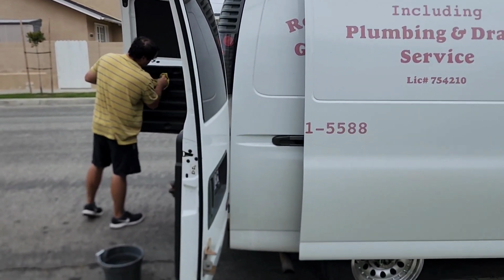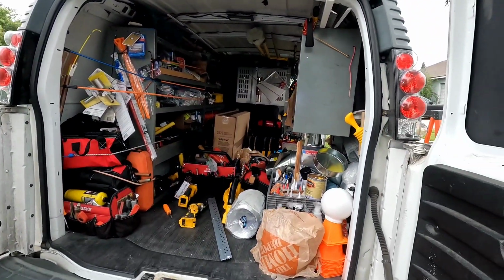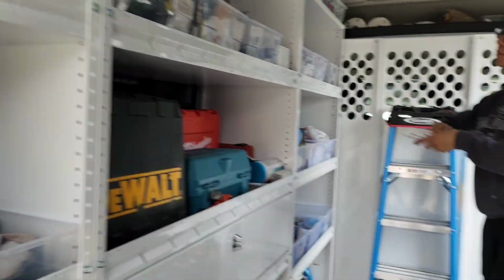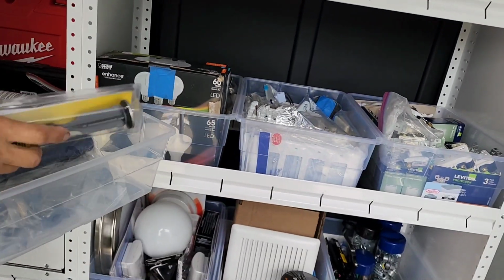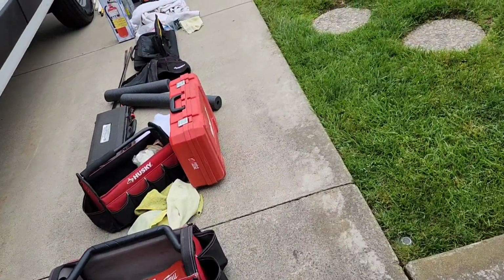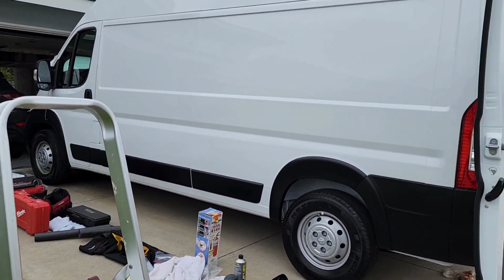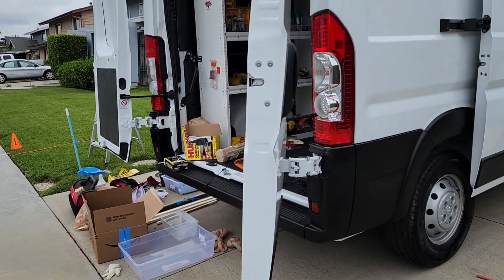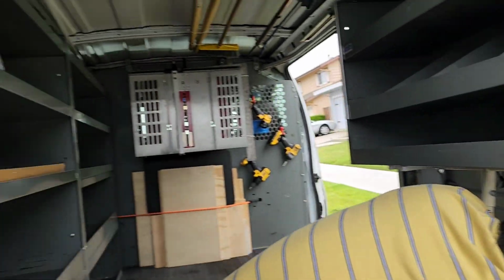Vehicle Swap Out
Finally had to pull the trigger and get a new vehicle.